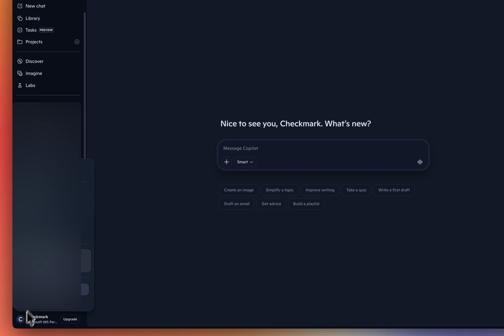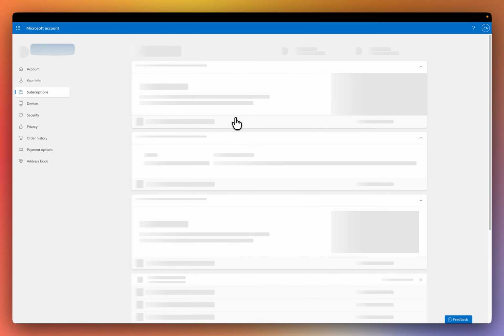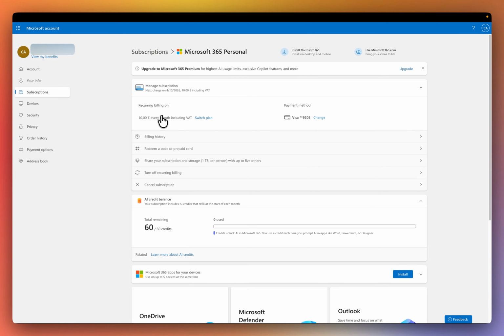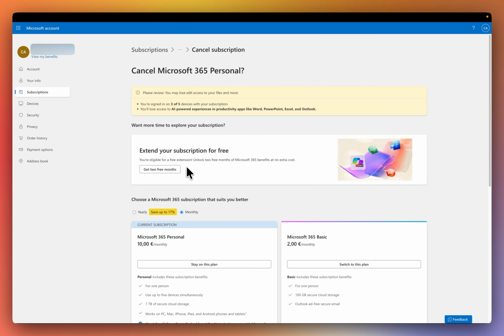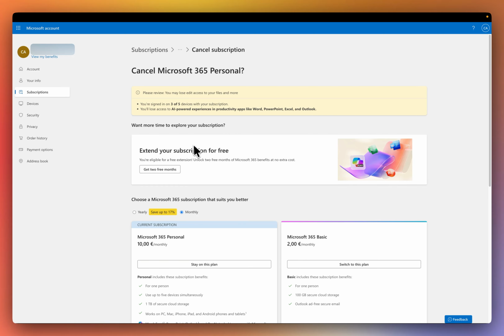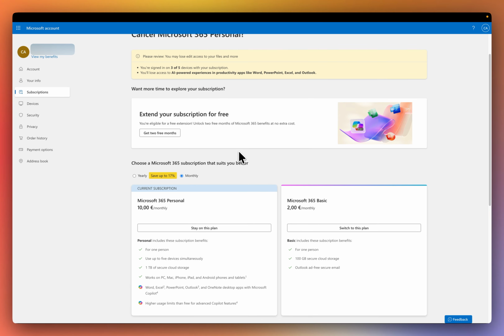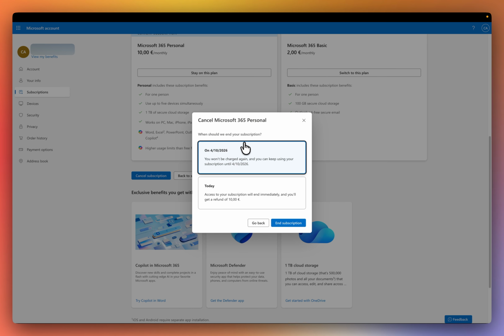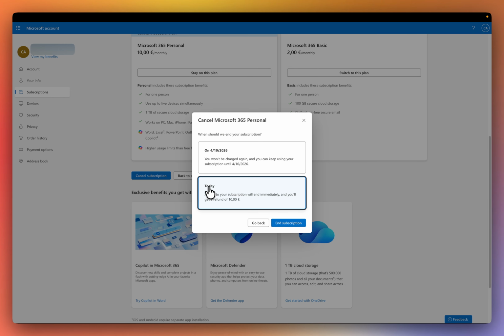How to Cancel Microsoft Copilot Subscription (Step‑by‑Step Tutorial) 2026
Learn how to cancel your Microsoft Copilot subscription step‑by‑step. I’ll show you how to open your Copilot settings, navigate to your Microsoft account, manage your billing, and fully cancel your plan or turn off recurring payments. Works for all Copilot paid plans.